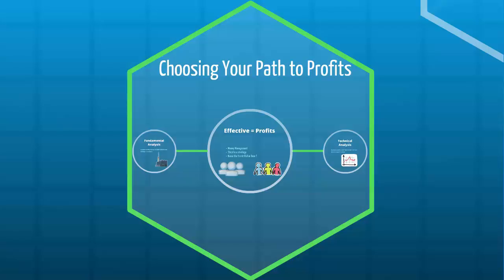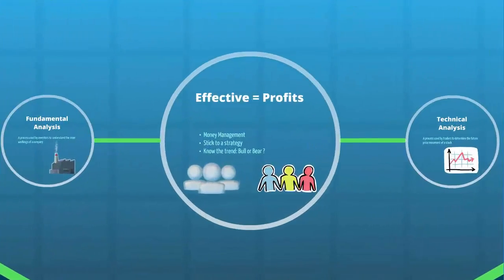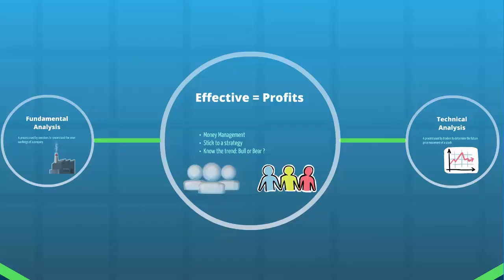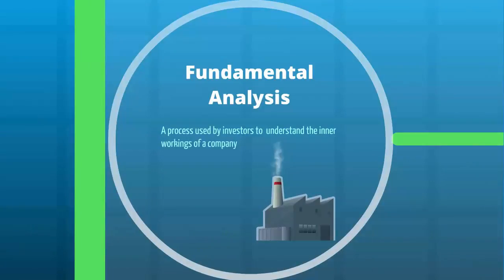Best Way to Make Money Investing & Trading - Module 4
Learn the basics of how the stock market works and how to invest in the stock market. Discover how to make money with stocks and the different types of trader or investor you can be.

Module 4 provides a basic outline of the different analysis techniques we can utilize to be successful when trading and investing. Then concludes with the next best steps so that you can quickly put the information you learn in this course to work. I’ve also included an exclusive complementary offer for you so you can begin to enjoy stock market profits immediately.

Discover Great Investments - Increase Profits - Reduce Risk